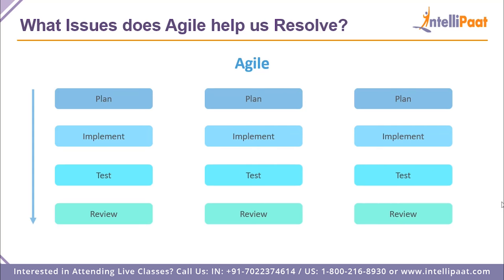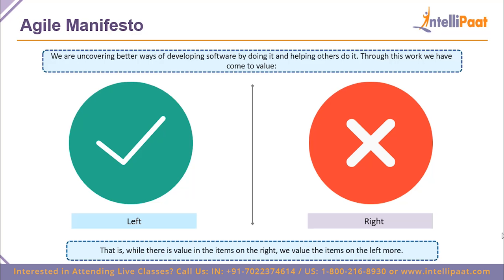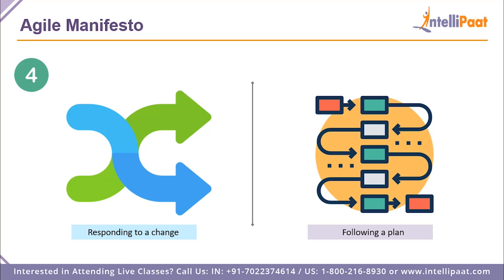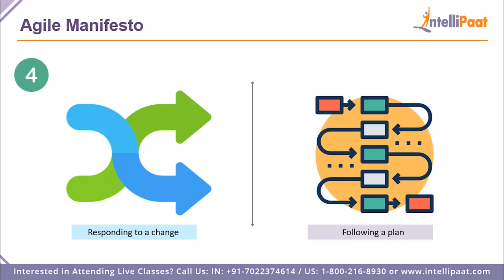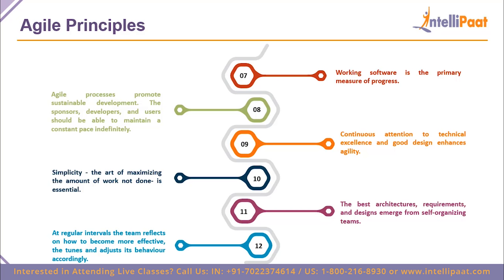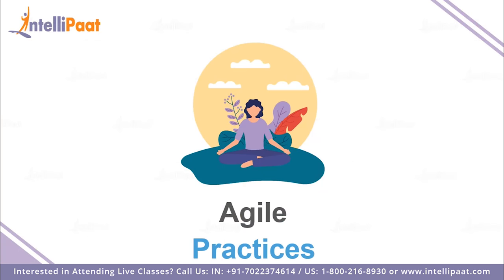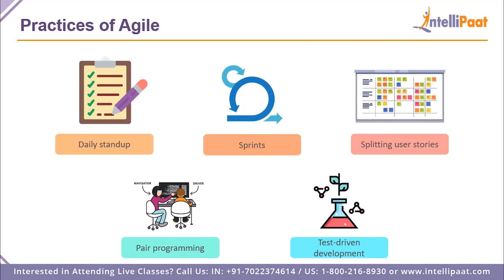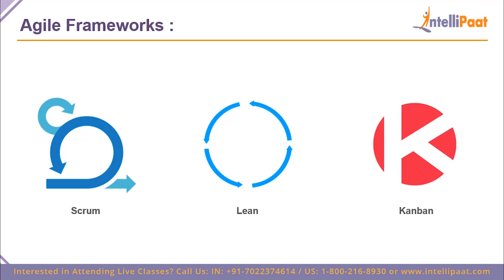What is Agile Methodology | Intellipaat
In this what is scrum video you will learn what is agile manifesto and why do we need agile, what  is agile, various concepts of agile and how to implement agile in detail.

Intellipaat Edge
1. 24*7 Life time Access & Support
2. Flexible Class Schedule
3. Job Assistance
4. Mentors with +14 yrs
5. Industry Oriented Course ware
6. Life time free Course Upgrade
Why Agile is important

Agile Methodology is a development method in which requirements and solutions evolve in cross-functional teams through the collaborative effort.  Its approach aligns project and product development with requirements of the customer and overall company goals. It is a methodology based on iterative development. This process encourages frequent inspection and adaptation which helps in rapid delivery of high quality software. Agile methodology is developed for products and projects that require flexibility and speed- which actually means, almost every product and project which is being managed today.